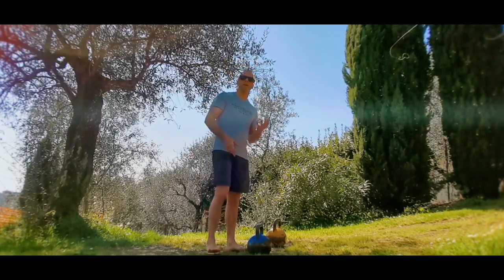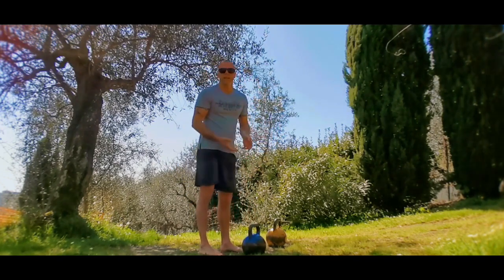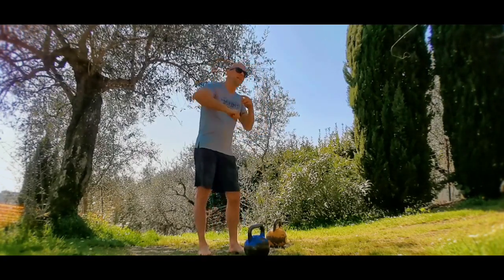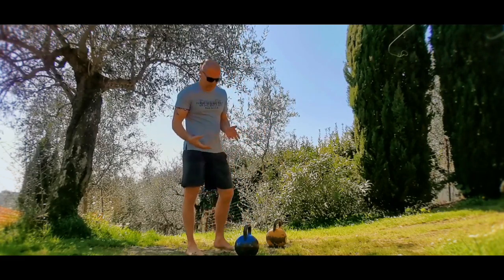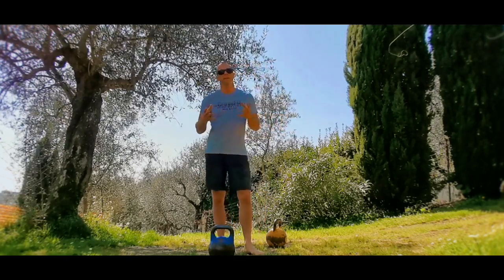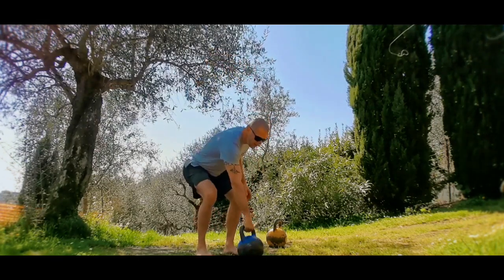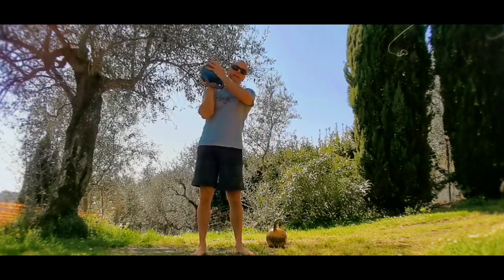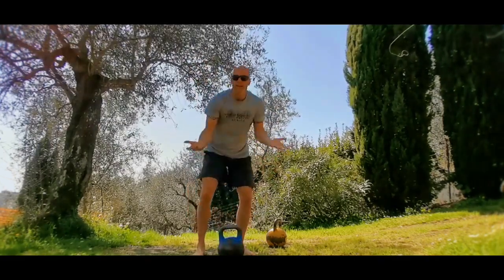How to start kettlebell juggling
A few basics on how to start with kettlebell juggling. First, learn the pendulum swing. The second step is to learn to let go off the kettlebell and switch hands. The third step is to perform the basic 360 flips. Watch the video for some basics on kettlebell juggling.

To be Caveman one has to live by the Cavemantraining Protocols. Following are the protocols that govern our training for life. Cavemantraining.